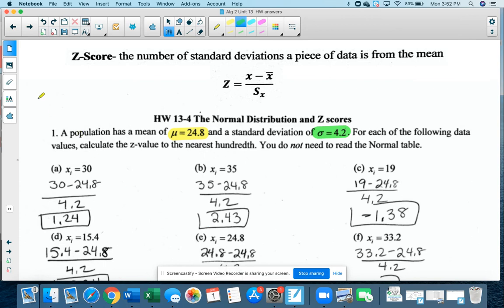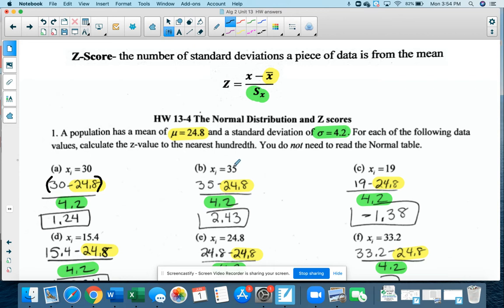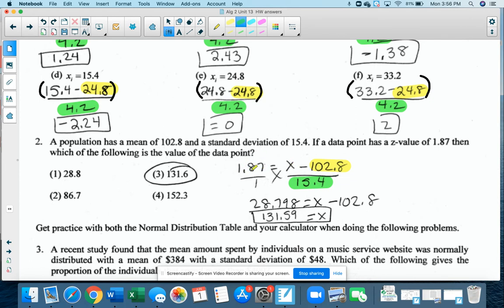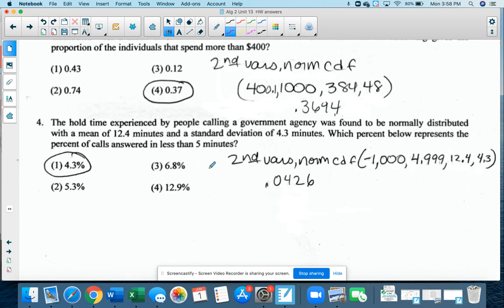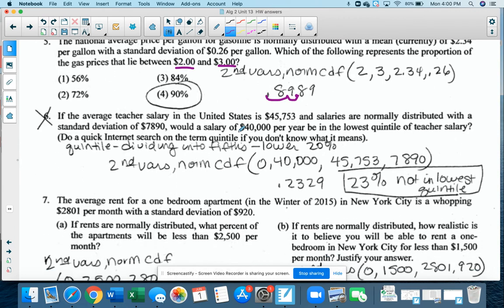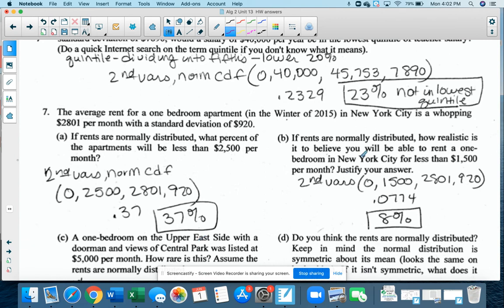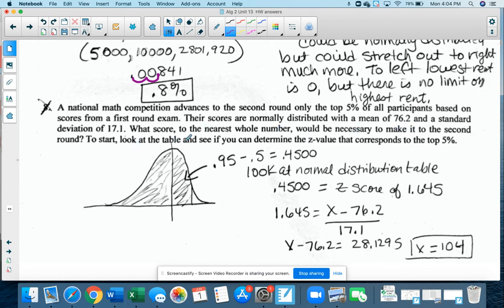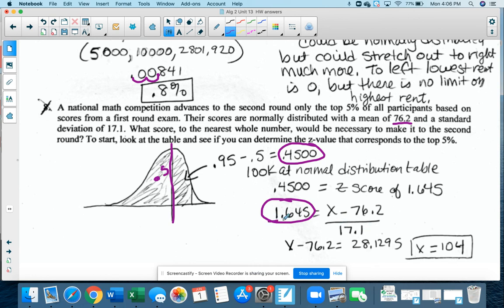Alg 2 Unit 13 Lesson 4 HW Anwers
Alg 2 Unit 13 Lesson 4 HW Answers